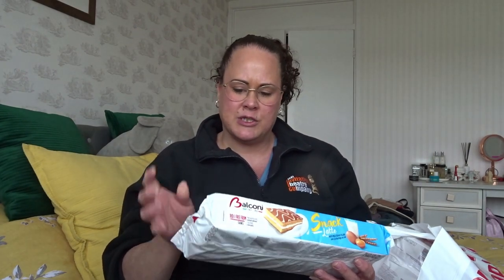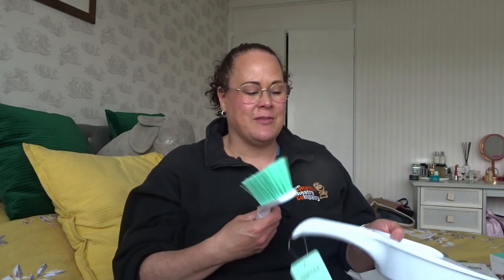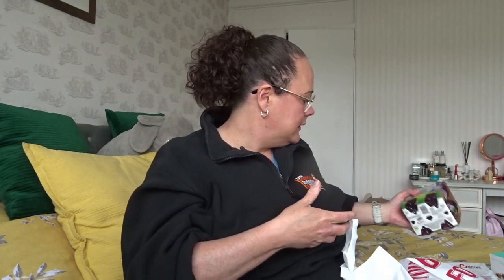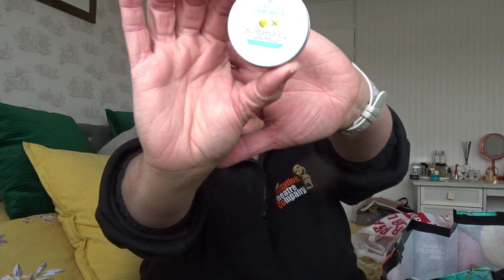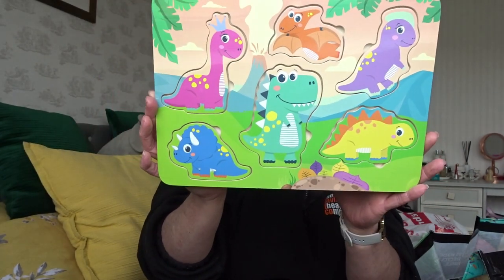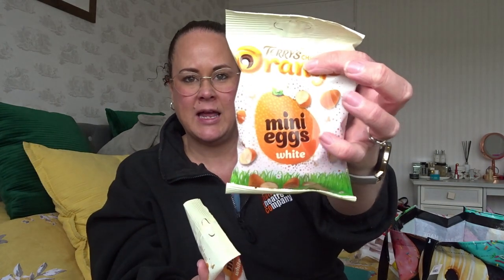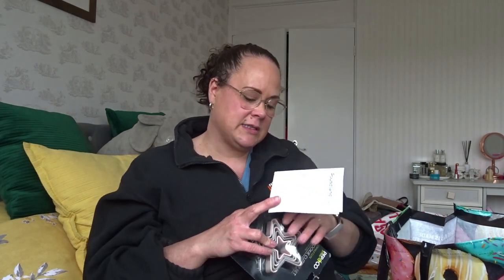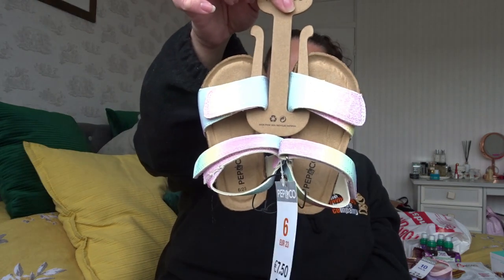VERY RANDOM HAUL! Poundstretcher, poundland and few other random places thrown in for good measure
The most random haul I have done ha ha. I visited Poundland, Poundstretcher, the body shop and the works and decided to give you what turned out to be a very mixed and pretty random haul. But hey, what's life if it isn't a little random???

This was recorded back in May but I've since been back in and most of these things are still being sold with a large amount of them on sale all year round.

If you try nothing else give the camomile make up remover a go. if you suffer with tricky skin it may just be the game changer you're looking for.

It would be lush to have you. Sending you all the love.